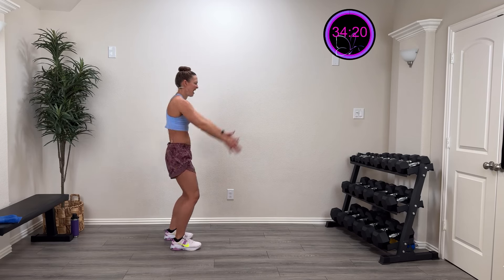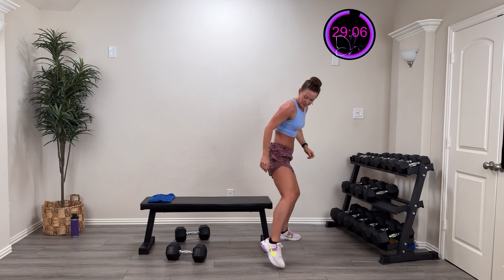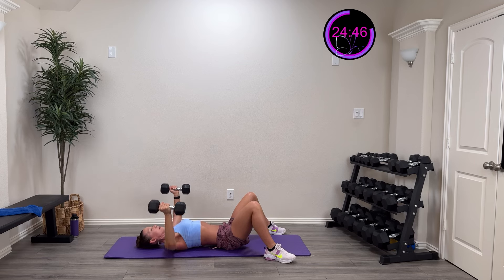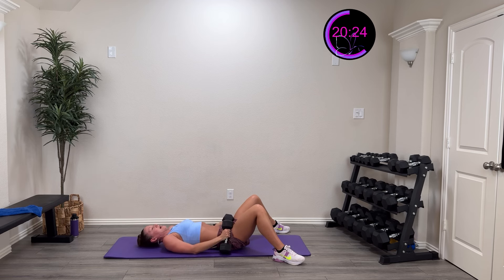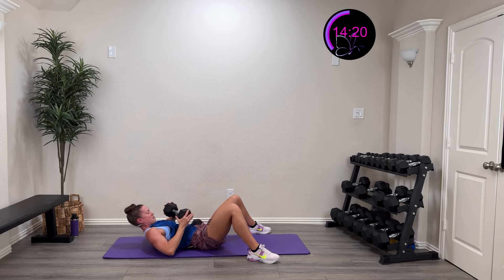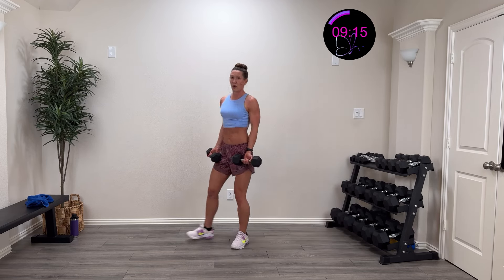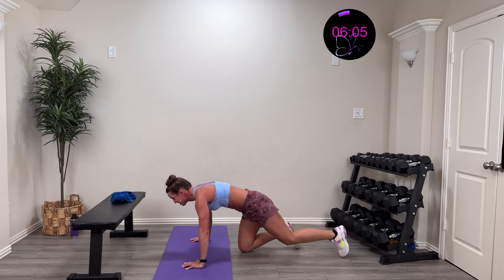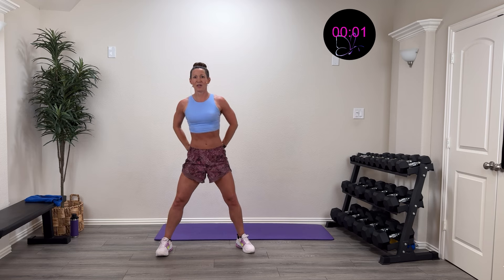ACT: Chest & Triceps Strong Workout - 35 Minute | Day #20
ACT: Chest & Triceps Strong Workout will make those arms strong and lean.

Today, we will work for 45 seconds and do 2 activities, one chest and one triceps, for 3 round!
I am using a range of weights as the muscle fatigues make sure you challenge yourself but keep the form.
For reference I am using my 35# to 10# dumbbells, but as always use what works best for you!

1.              Chest Press / OH Ext
2.              Chest Fly / Tate Press
3.              Diamond Press / Skull Crusher
4.              Stand Fly / Kickback Ext
5.              Push Up / Dips

In this workout you are training with me, Kimberly Rammage, owner of Kimberly Joy Fitness, with a BS in Exercise Science, Master in Science and a Doctorate in Physical Therapy.  I also have a history of CrossFit certification and owner of CrossFit gym and I am a HIIT certified specialists.  I use my knowledge from all these certifications, degrees, and experience to lead you through these workouts designed to be safe while making you a stronger and fitter women.  My goal is to provide a community that is encouraging and that will help you get strong and fit. I want to help you become the best version of you!